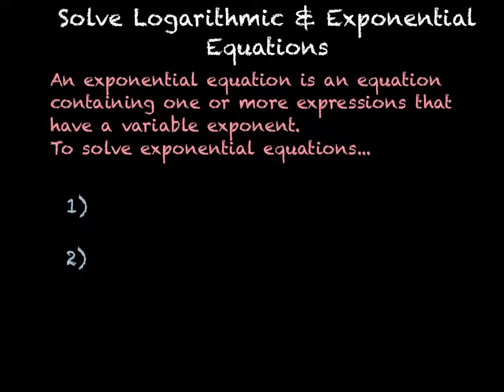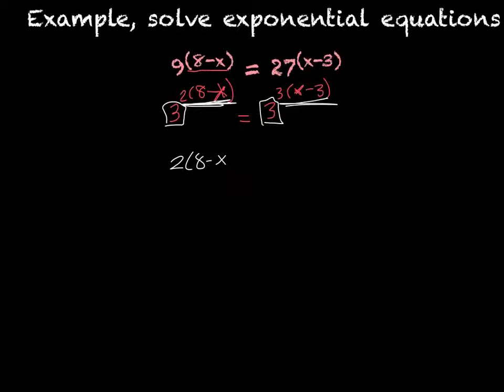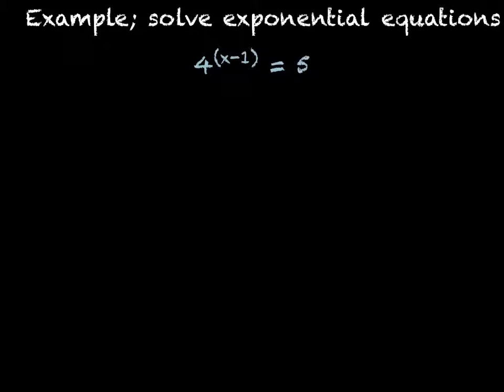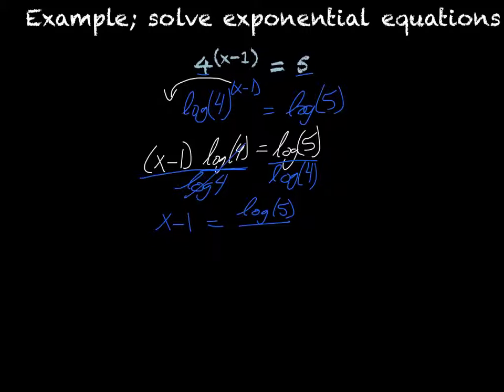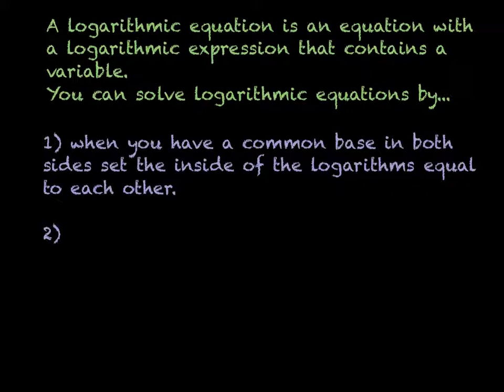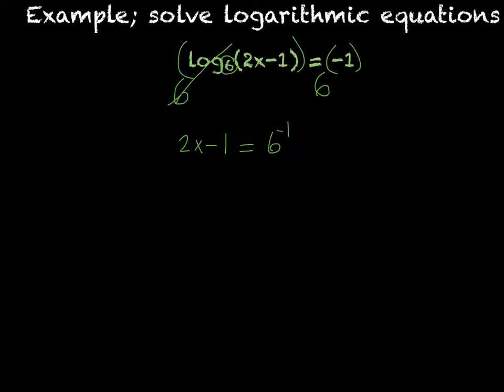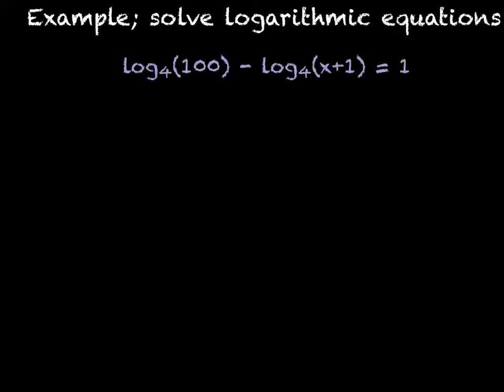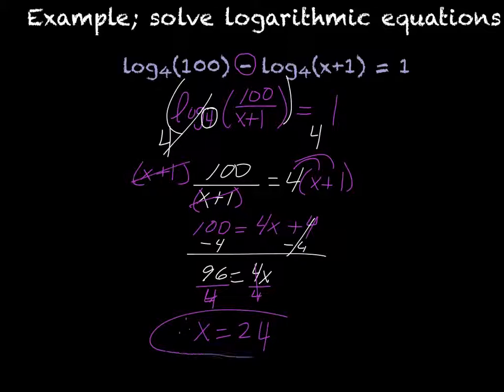Solve Exponential/Logarithmic Equations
Notes over solving exponential and logarithmic equations and how to understand the manipulation that can be done.